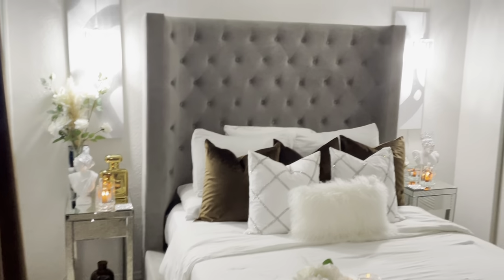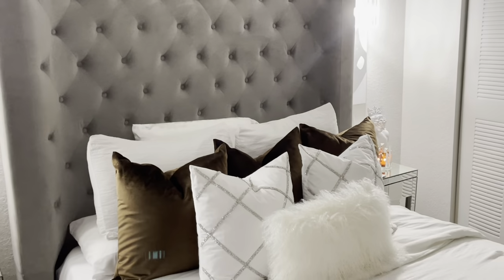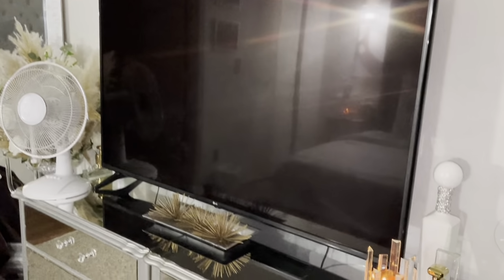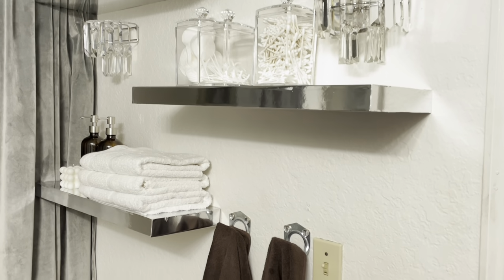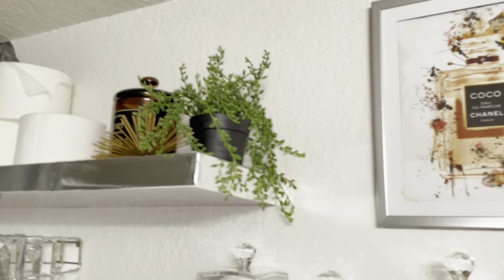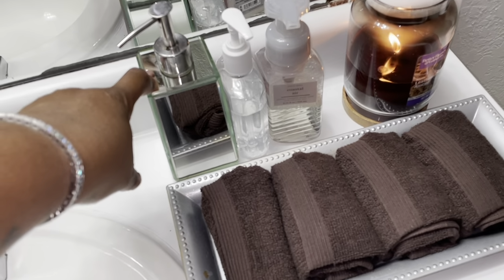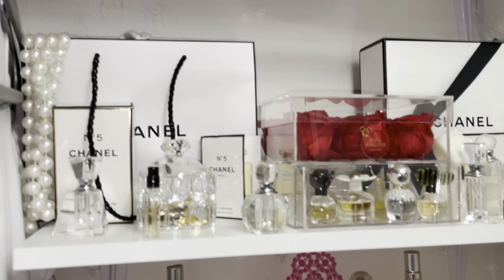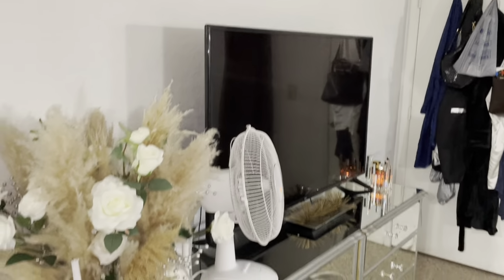Furnished Apartment Rooms Tour - Final ( Master Bedroom, Closet & Bathroom) - Queen Val Livin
See something you liked in my home from Amazon? Shop my Storefront ⤵️